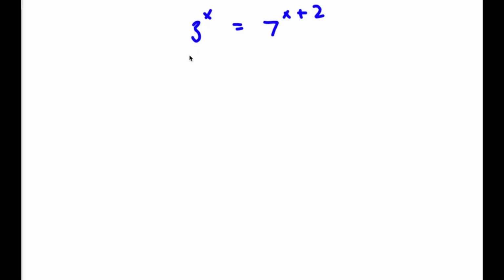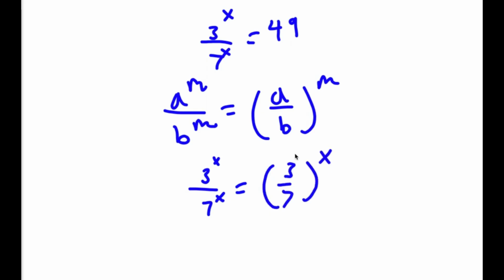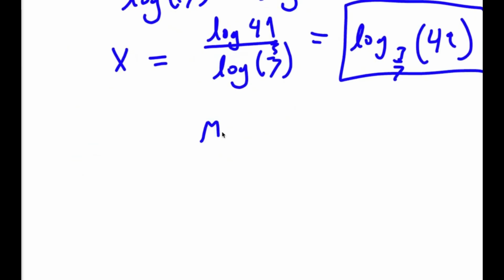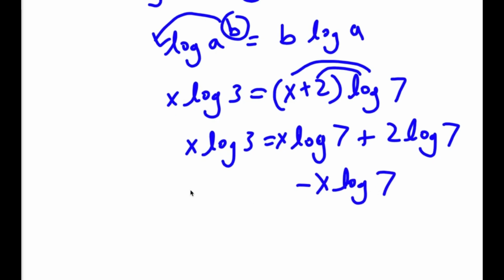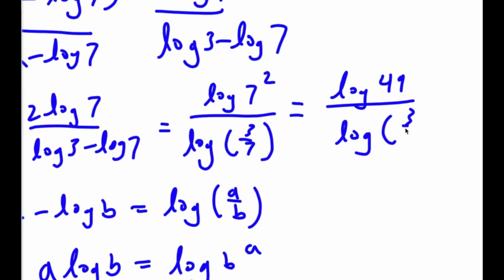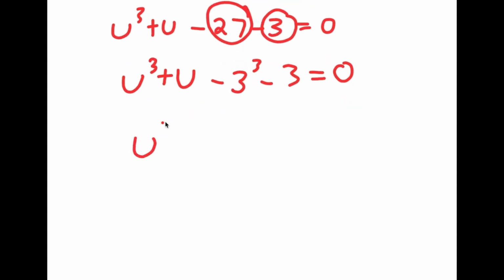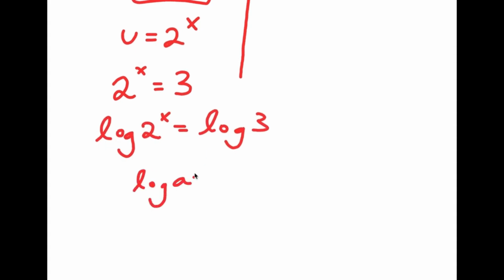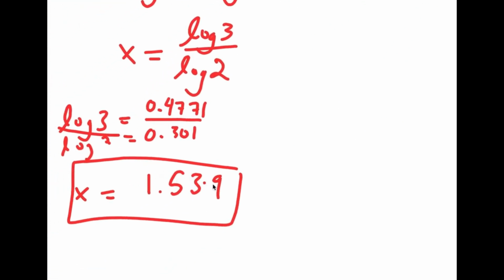Einstein Failed To Solve This | A Challenging Exponential Equation